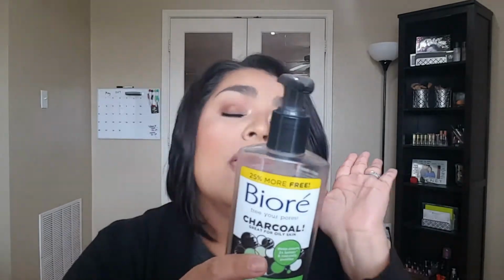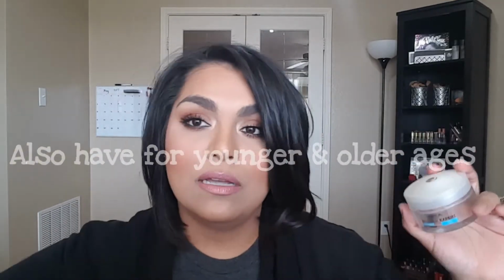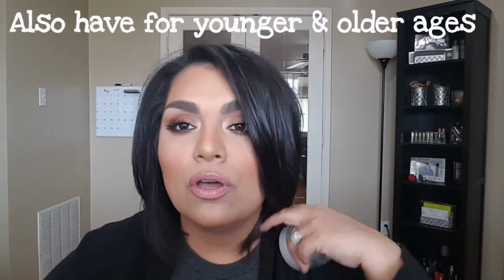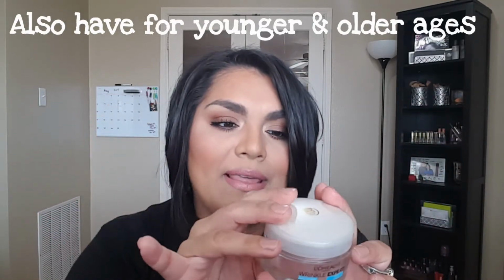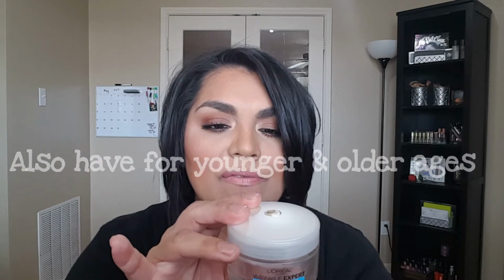Empties/ Would I Repurchase?? Part 1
Hello my sweet peeps!!! 🐣🐤🐥🐦
So I love love watching empties videos they are one of my favs!! I always discover something new that I love from these videos and thought well let me share some of mine maybe it will help someone else discover a new favorite! 🤗🤗😆 I pray you enjoy and have a Wonderful day!

Products mentioned:
Biore deep pore charcoal cleanser
L'oreal Revitalift night Cream
L'oreal wrinkle expert day/night Cream (age 35+)
Garnier Skin active ultra lift miracle sleeping cream
Clinique dramatically different moisturizing cream
Ponds rejuveness anti wrinkle cream
It cosmetics bye bye under eye cream
L'oreal age perfect hydra nutrition eye cream